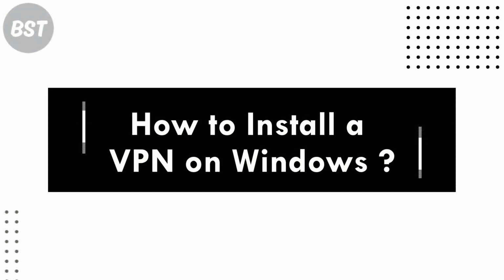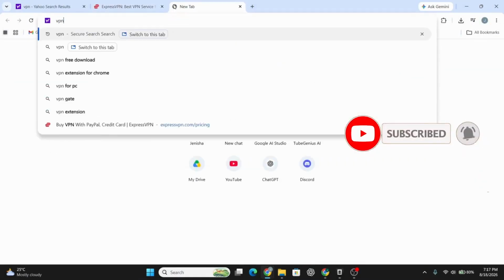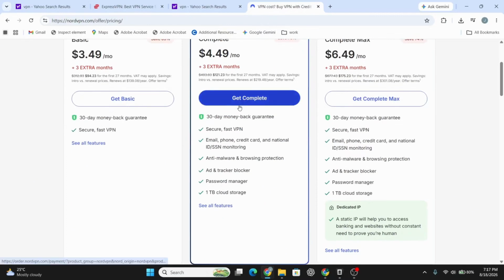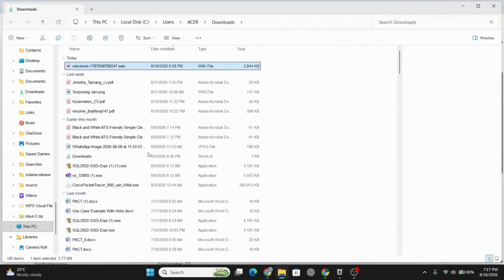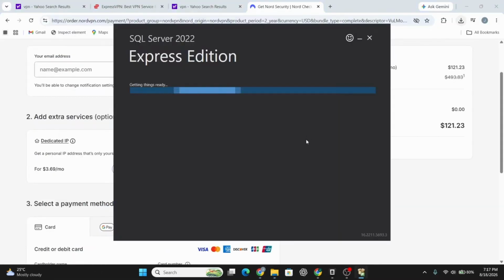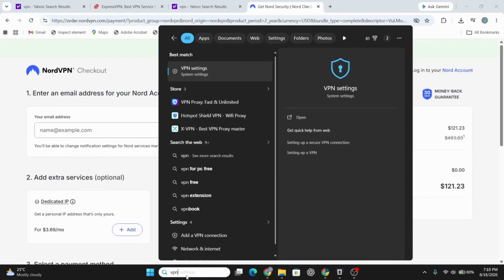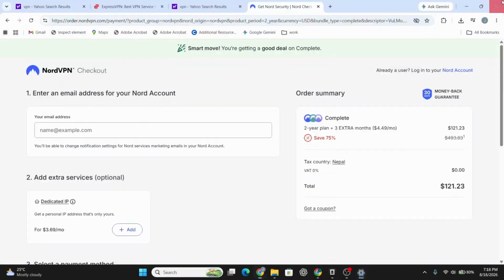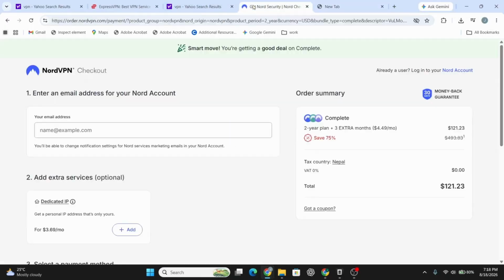How to Install a VPN on Windows ?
Hello Guys,

How to Install a VPN on Windows ?: Welcome to our step-by-step guide on "How to Install a VPN on Windows!" If you want to set up a VPN on your Windows PC or laptop for secure browsing, privacy, or accessing online content safely, this video is for you. In this tutorial, we’ll show you how to install a VPN on Windows, set up a VPN connection, configure VPN settings, and connect in just a few simple steps. Whether you're using Windows 11 or Windows 10, this guide will help you get started quickly and securely.

In this video, we will show: How to install a VPN on Windows How to set up a VPN on Windows PC How to configure a VPN connection in Windows How to connect to a VPN on Windows How to use a VPN on Windows 10 and Windows 11

What you'll learn: How do I install a VPN on Windows? How to set up a VPN connection on a PC? How to configure VPN settings in Windows? Can I use a VPN on Windows 10 and Windows 11? How to connect and disconnect a VPN in Windows?